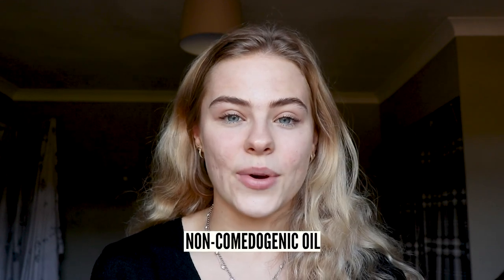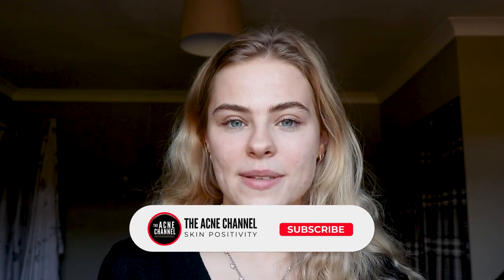Can Pumpkin Heal Your Acne? | BENEFITS OF PUMPKIN TO YOUR SKIN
There is quite a long list of benefits that we can get from pumpkin. Not only does it smell and taste amazing in pie, more importantly it contains powerful properties that can help our skin glow and repair itself. Make sure you're getting the full treat through this video.

0:00 Intro
0:28 Pumpkin as a natural exfoliator
1:16 Pumpkin seed extract
2:28 Pumpkin and Zinc
2:45 Pumpkin enzyme masque by Banish
3:23 Outro